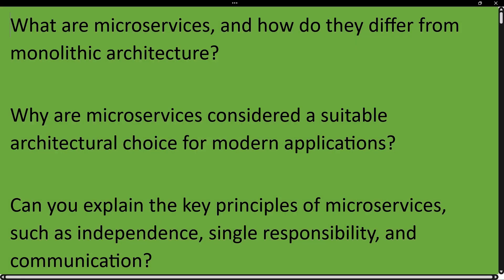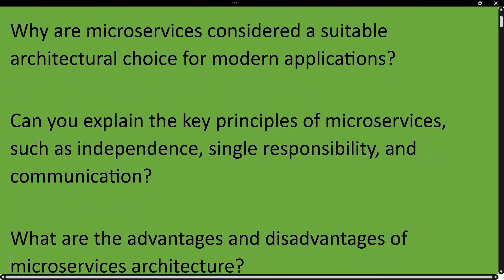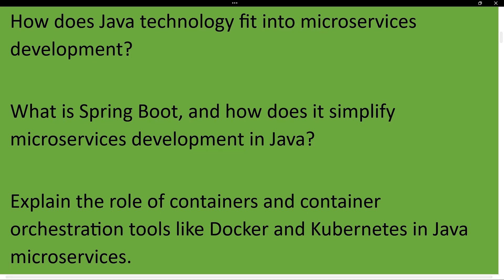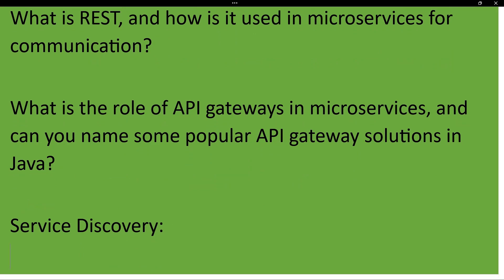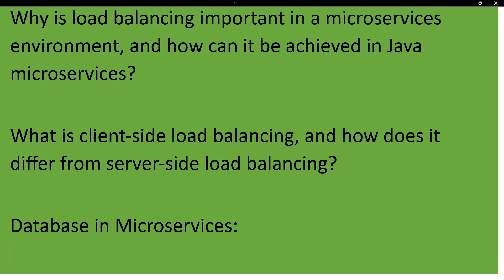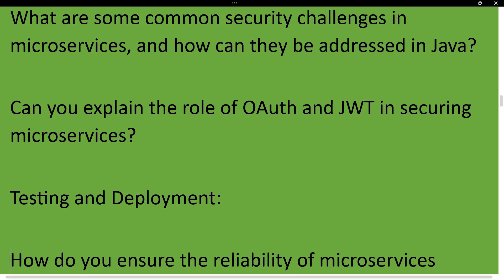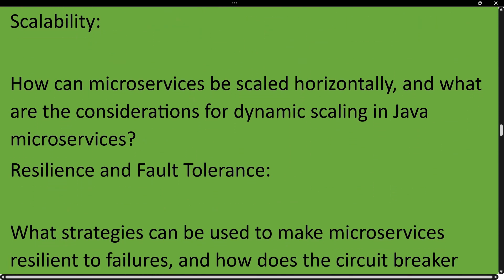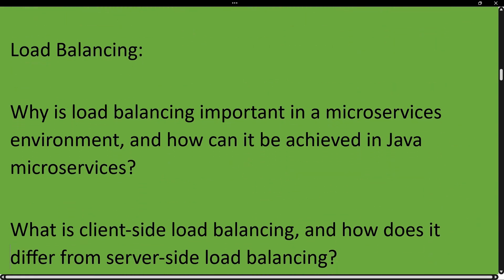Java Microservice Interview Questions for Fresher & Experience 2023